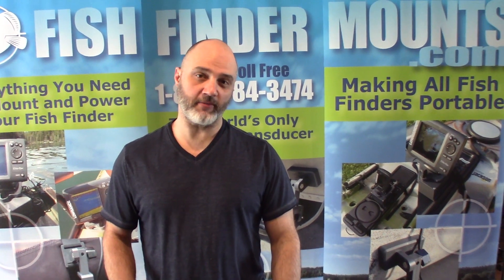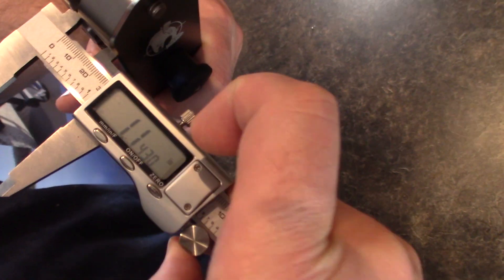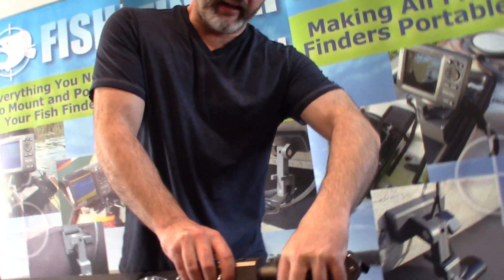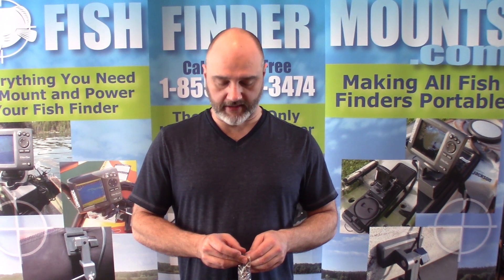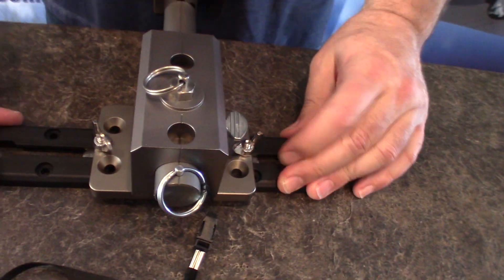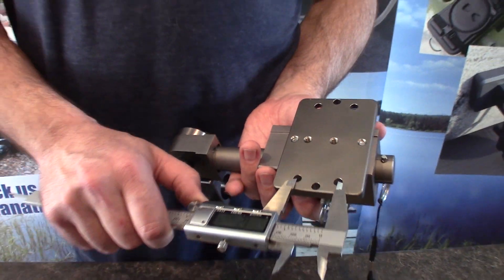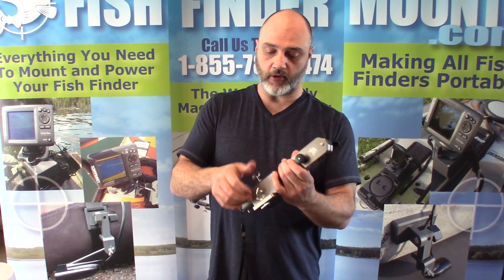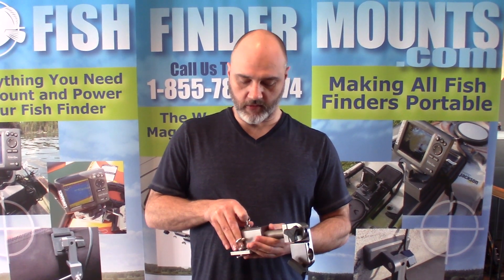Humminbird Mega 360 Imaging Transducer Mount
Fish Finder Mounts .com brings you yet another fantastic mounting solution with its Humminbird Mega 360 Imaging Transducer Mount!